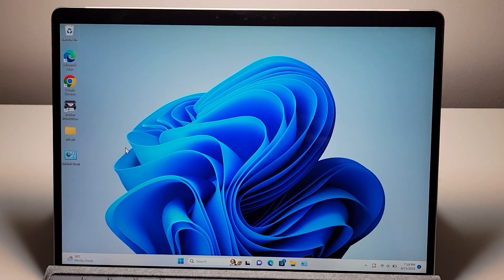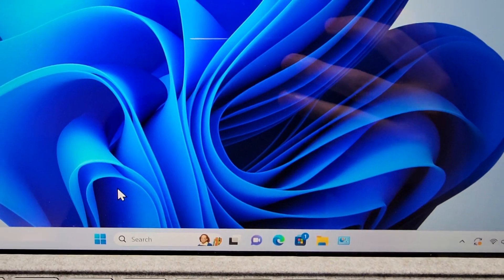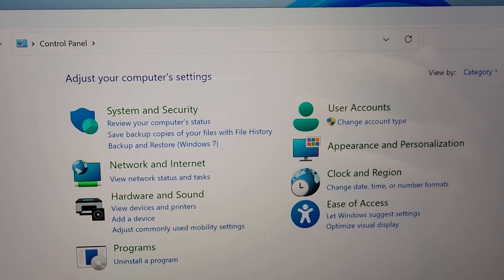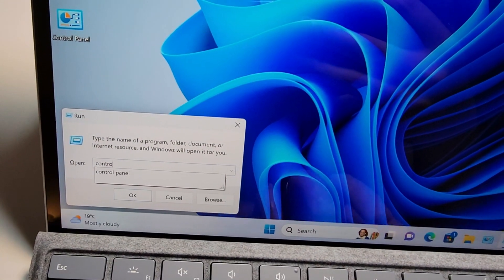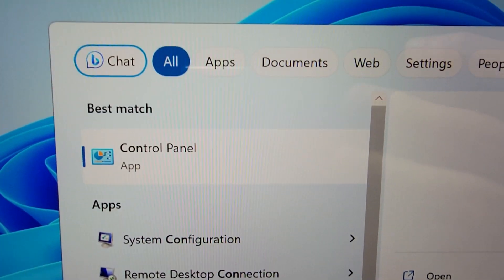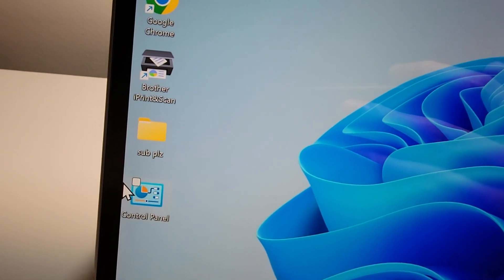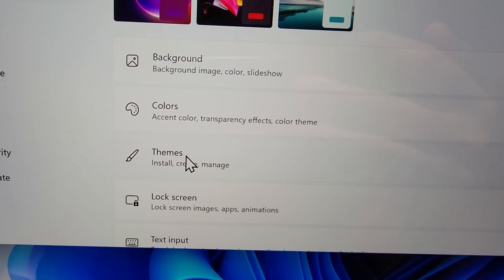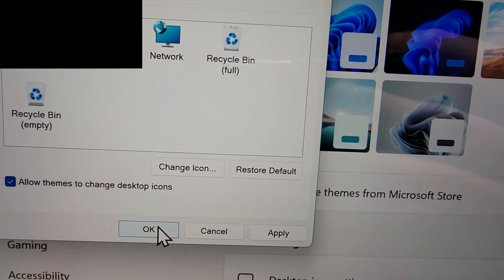How to Open Control Panel & Pin Shortcut Windows 11 or 10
How to open Control Panel and make a shortcut to your Desktop or Taskbar in Windows 11 or Windows 10.